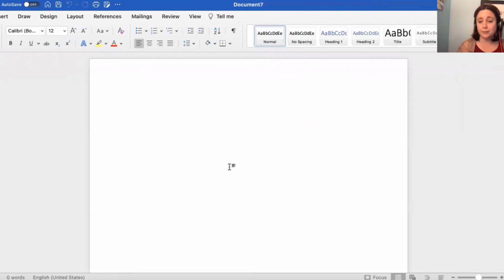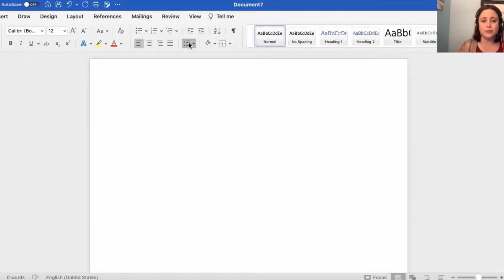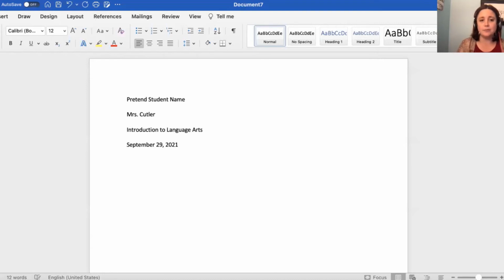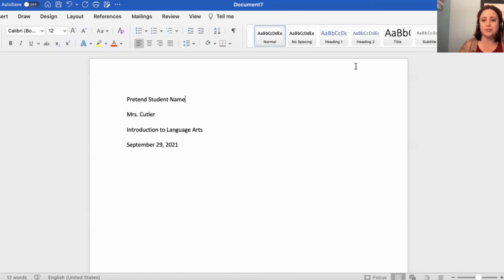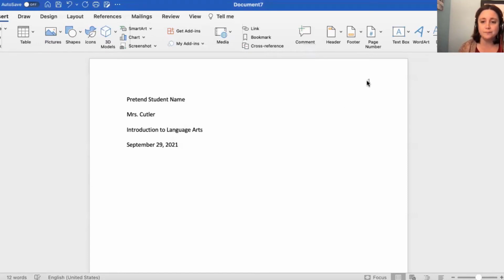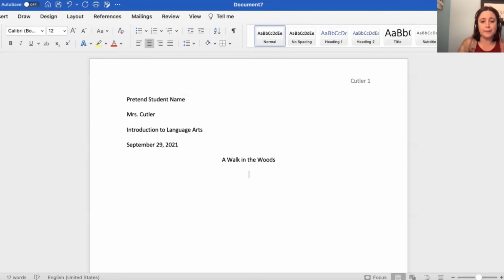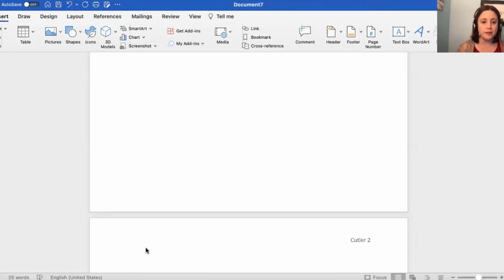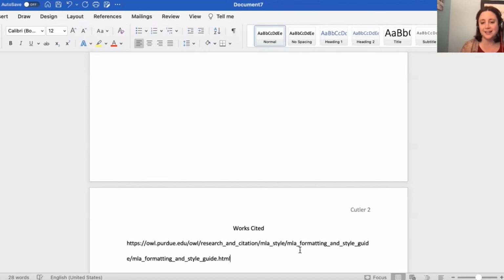MLA Formatting Basics - Excelsior Classes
MLA stands for the Modern Language Association, an organization that focuses on language and literature.

Depending on which subject area your class or research focuses on, your professor may ask you to cite your sources in MLA style. This is a specific way to cite, following the Modern Language Association's guidelines. There are other styles, such as APA format and Chicago citation style, but MLA format is often used for literature, language, liberal arts, and other humanities subjects.

Excelsior Classes Is Teacher-Led, Live and Online, Rigorous And Engaging, NCAA Approved, College Preparatory, Christian Homeschooling

We offer live classes for 4thgrade to 12th grade, and beyond with our dual enrollment opportunities.

Our teachers provide accountability, and solid feedback. It's real teachers, real students in real classrooms, creating a real impact, leaving students with real connections.

We even offer clubs and honor societies for real community!

It may sound too good to be true, but we're for real!

Give your student a one-of-a-kind education and enroll with Excelsior Classes today!"

OUR GOAL IS TO BE THE PREMIER ONLINE PARTNER OF HOMESCHOOL PARENTS IN EDUCATING THEIR CHILDREN.

Our Distinctives:

Excelsior Classes is a consortium of like-minded, Christian teachers committed to excellence in instruction.

ENGAGING
Our courses are live classes with stimulating instruction by passionate subject matter experts. Opportunities for interactive dialogue with instructors and other students abound.

RIGOROUS
While age-appropriate, our courses provide college preparatory experiences with accountability to teachers who both care about students and are extremely knowledgeable in their subject area.

CHRISTIAN
All courses are couched within a Christian worldview and are taught by mature Christians. This is our mission field!

JOIN US FOR THEEXCELSIOREXPERIENCE